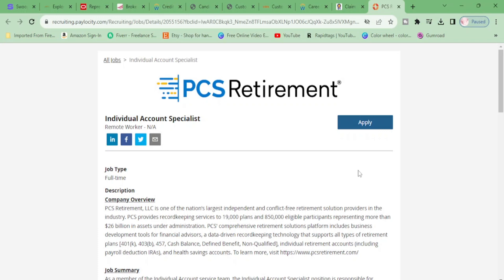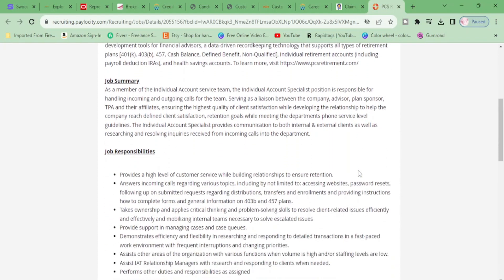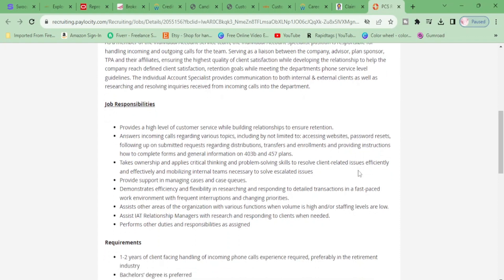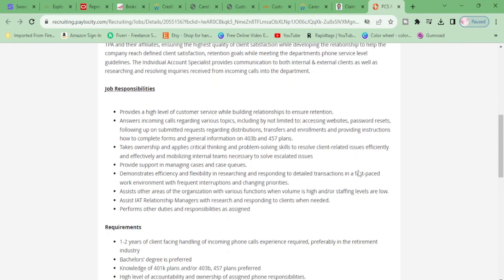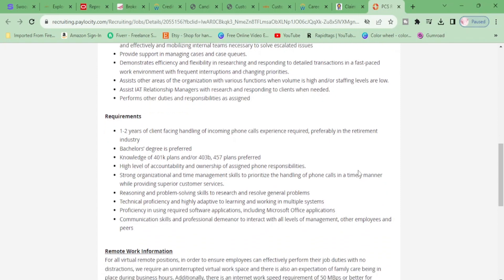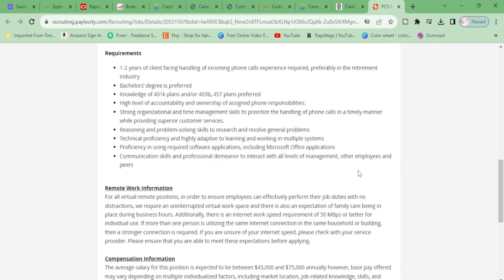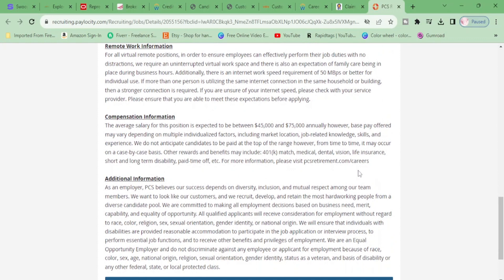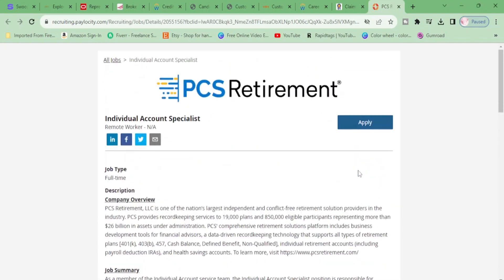Online Customer Service Jobs From Home | Remote Work From Home Jobs 2023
If you're interested in finding the best work from home opportunities you've come to the right place. This video is jam packed with companies that are ready to hire you now!

If the role is NOT listed, that means it is closed.

WFH Equipment
WFH Must Haves

Best ATS Format Templates
Resume template includes the resume writing guide and interview questions

I love Amazon, and many of my links to products are links to those products on Amazon.